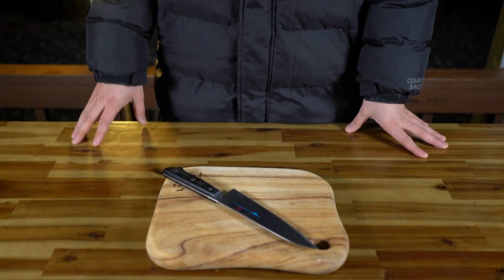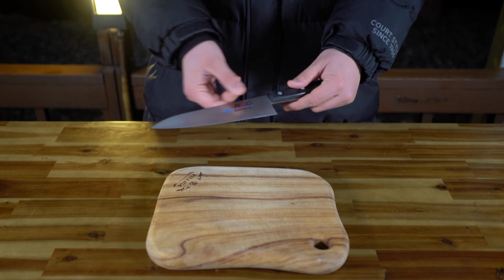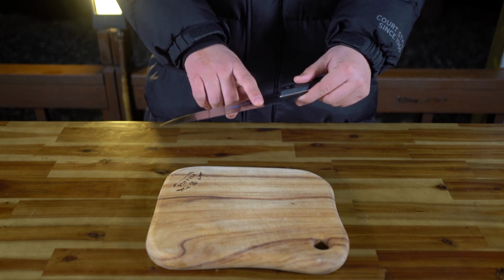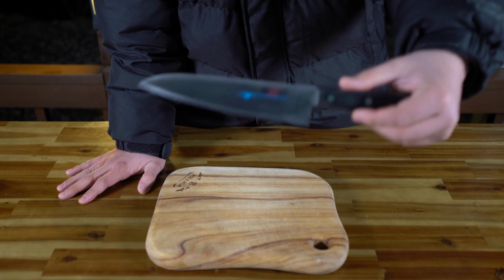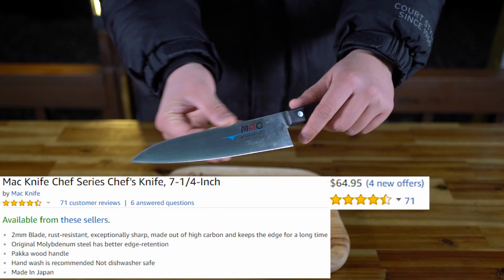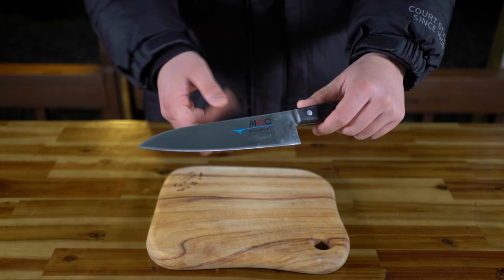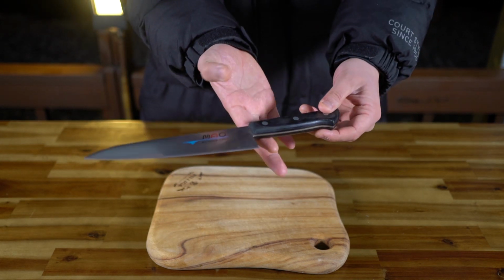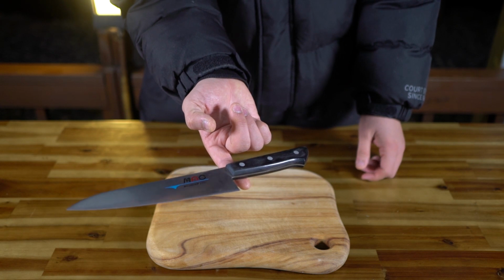Chef's Knife Review #3 - MAC l Soulful Bowl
Wanna see how the hidden treasure of knives perform?
Come and Check! :)